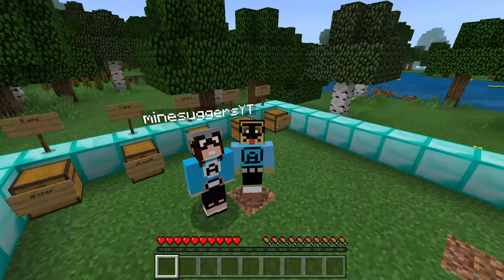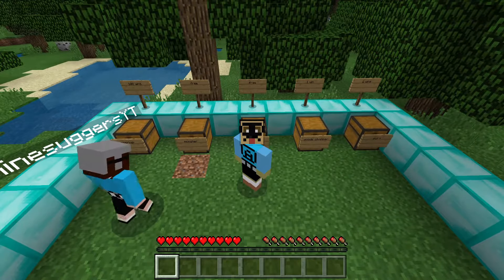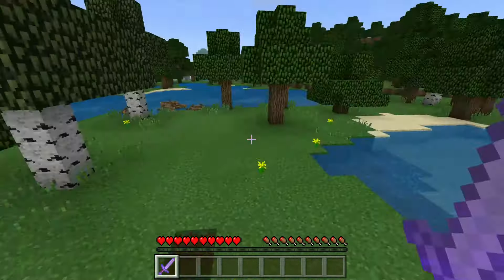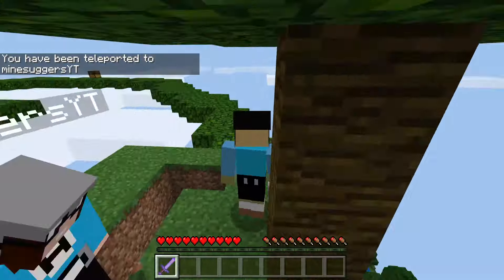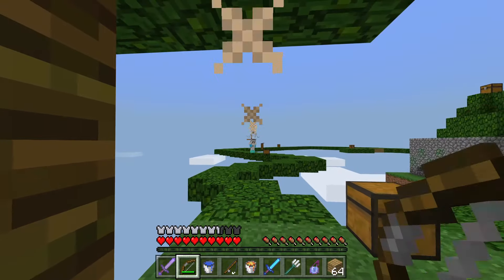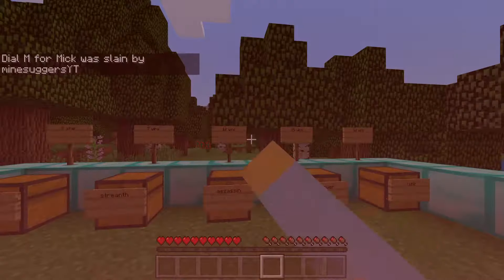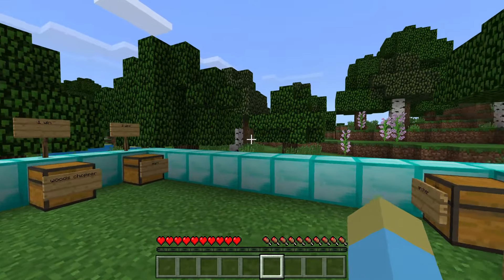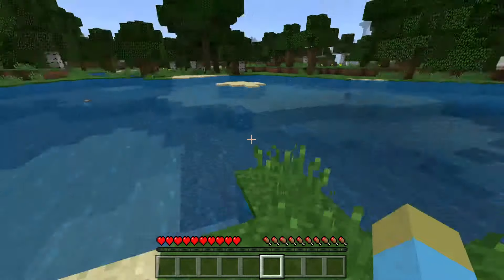D.I.Y. SKYWARS * Round 1 * - DialM4Mick v GamingSuggers - Map Created by GamingSuggers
DialM4Mick takes on GamingSuggers at SKYWARS on a map created by GamingSuggers. ROUND 1.